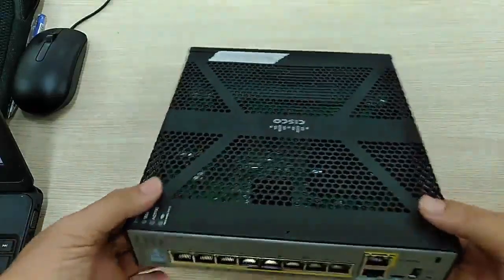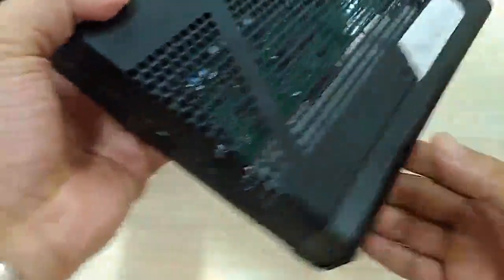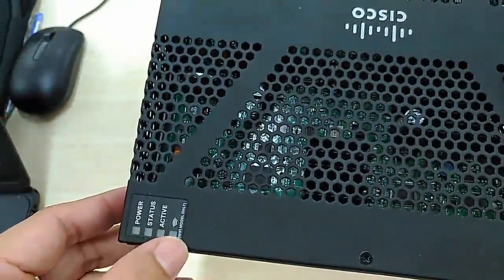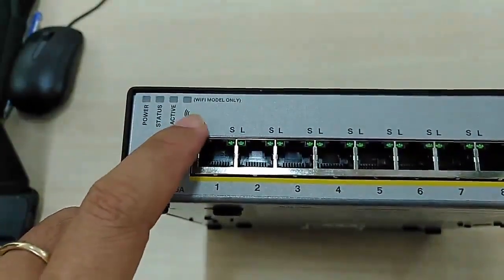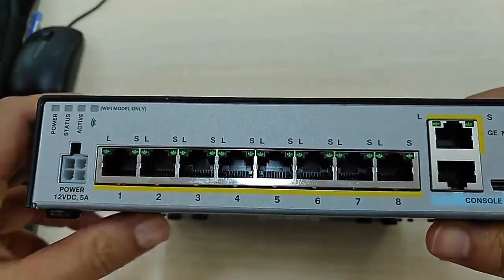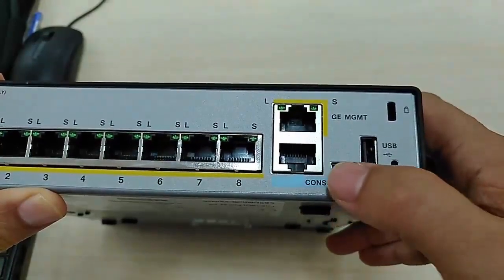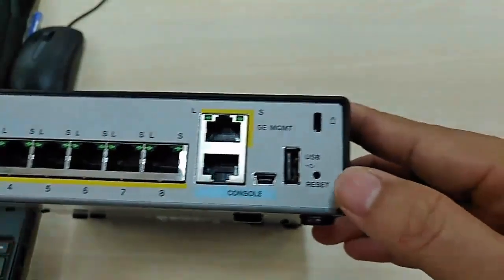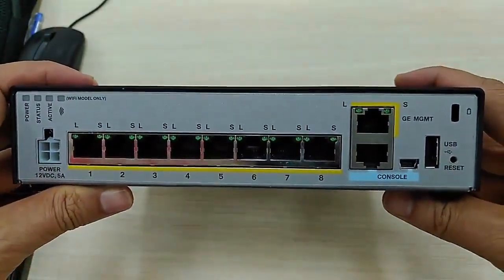[CCNAv7] Introduction to Cisco ASA 55-6-X firewall